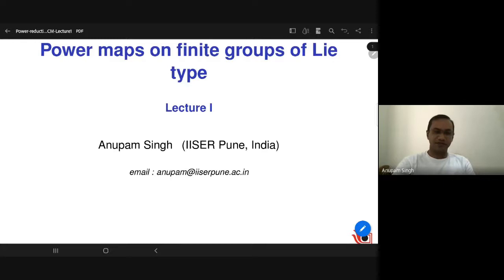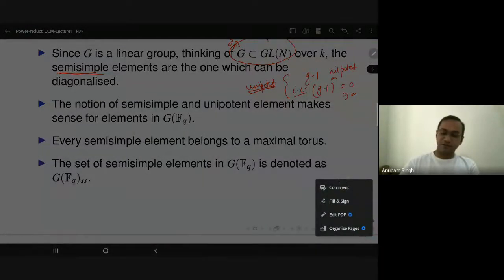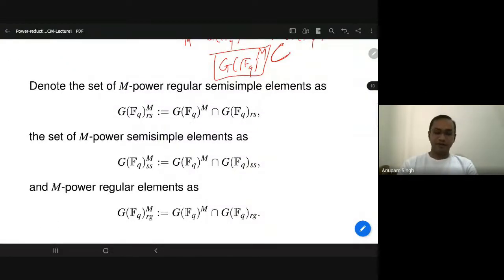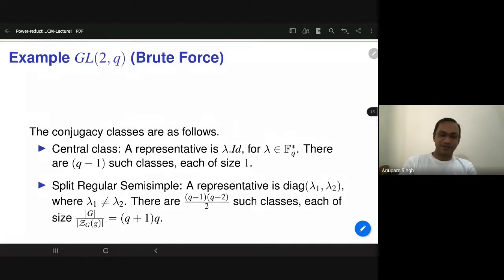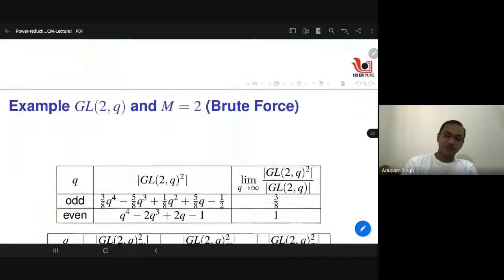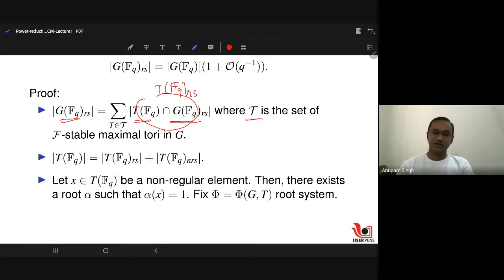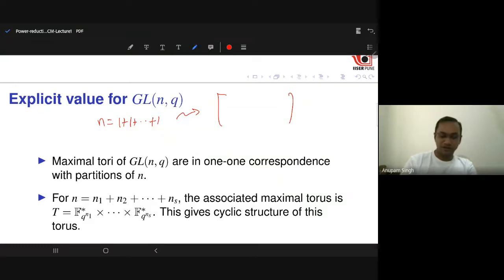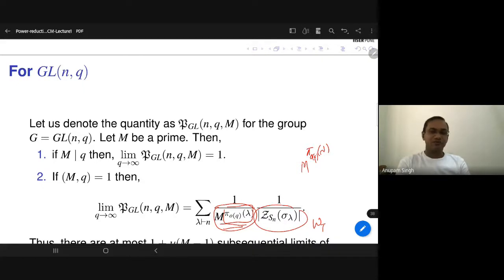Lecture 16: September 19, 2021: Dr Anupam Singh, IISER Pune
Speaker: Dr Anupam Singh, IISER Pune

Title: Power maps on finite groups of Lie type

Schedule: September 19, 2021